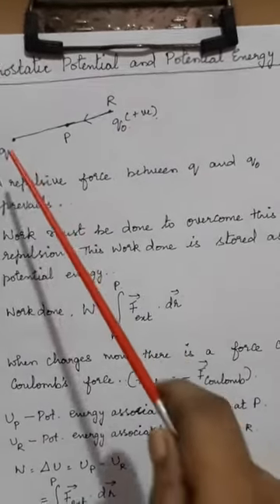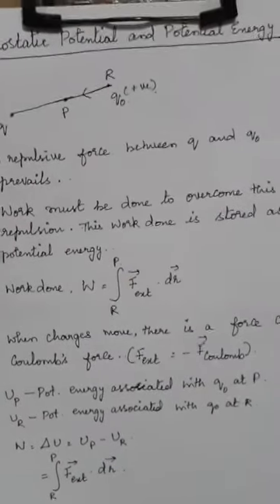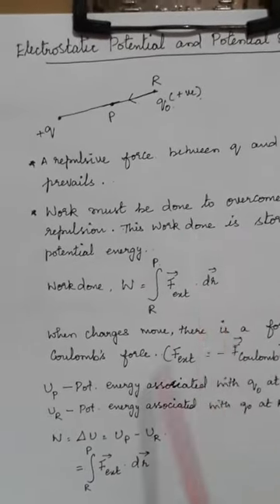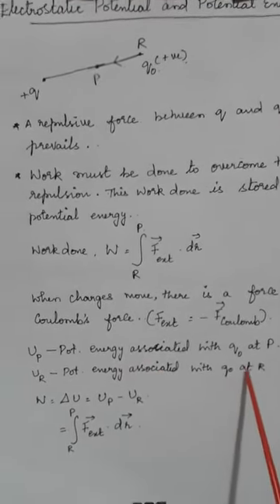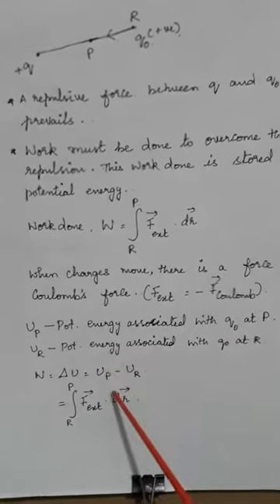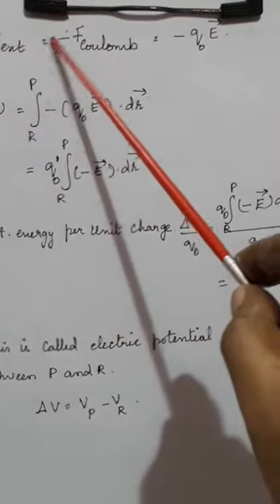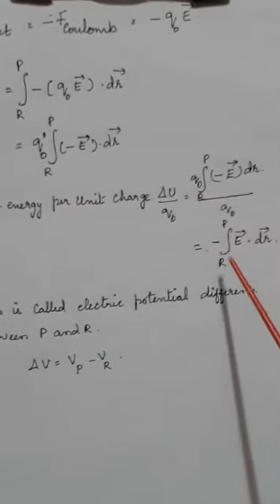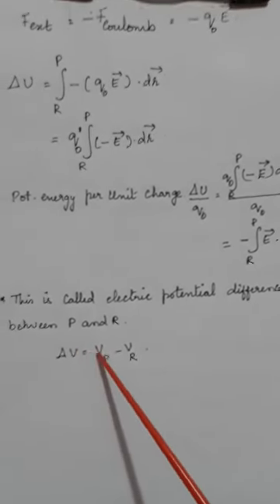Ch1 Electrostatics Electric Potential and potential energy